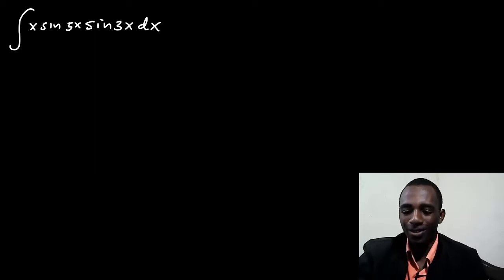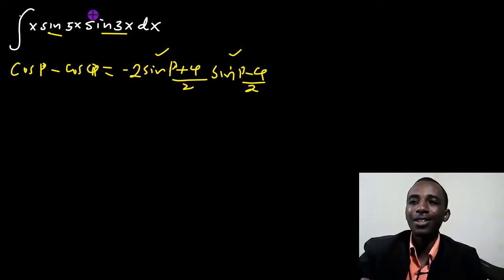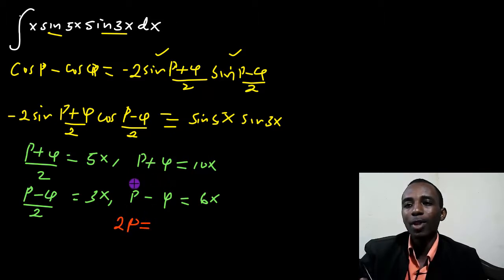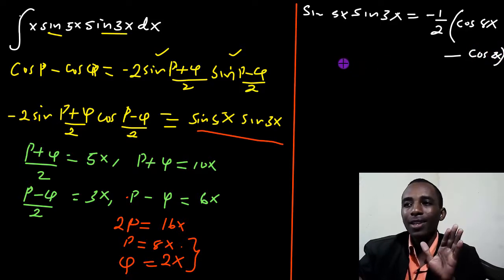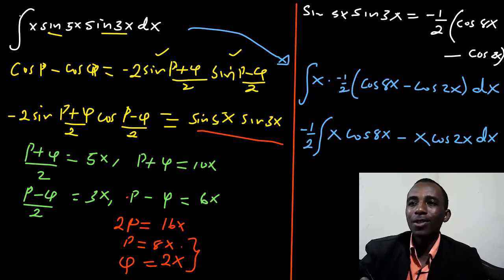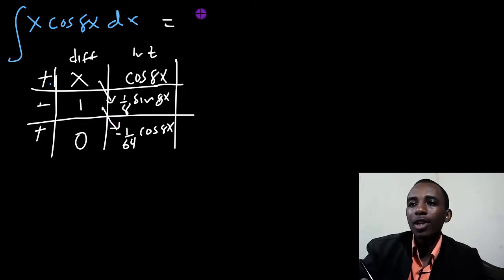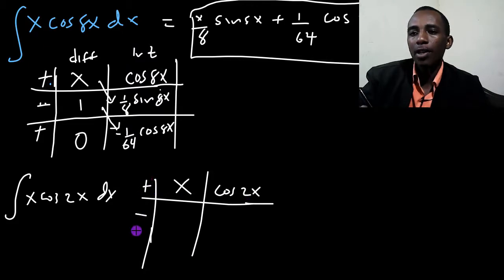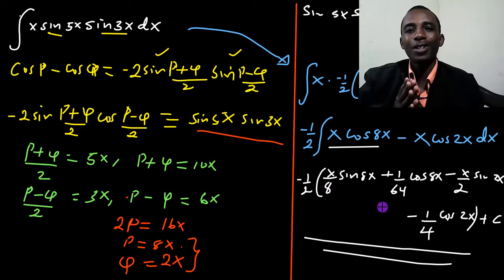Integration by parts - product of a polynomial and a trig function (xsin3xsin5x) factor formula